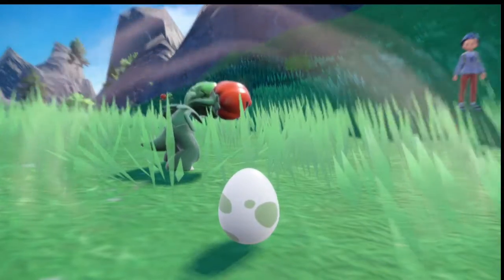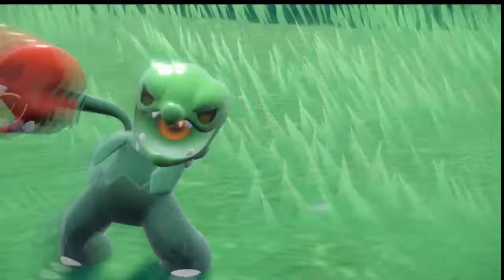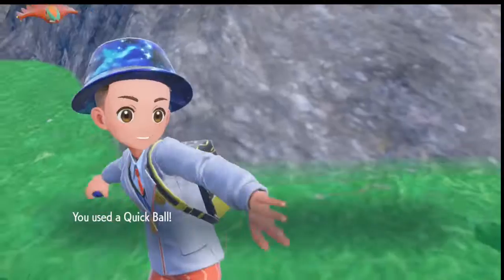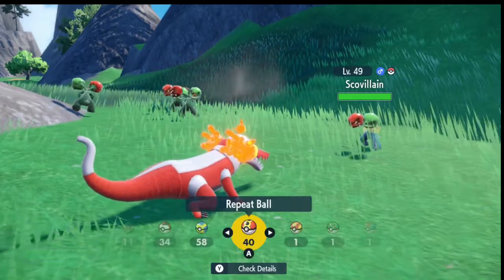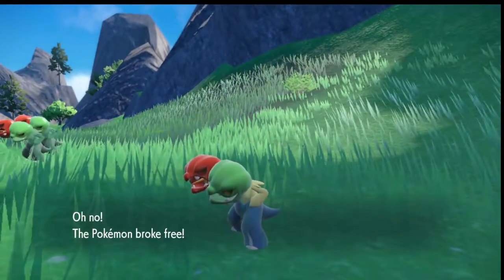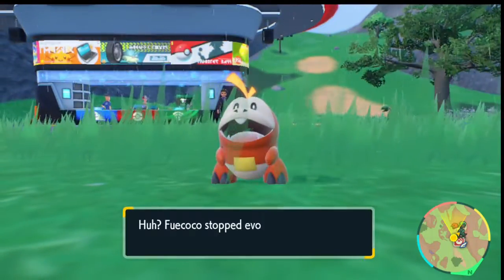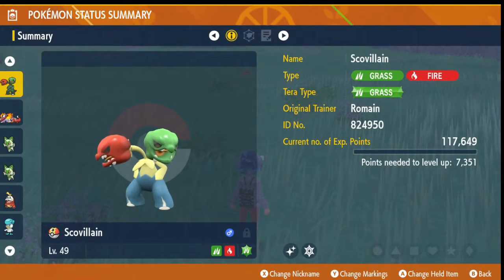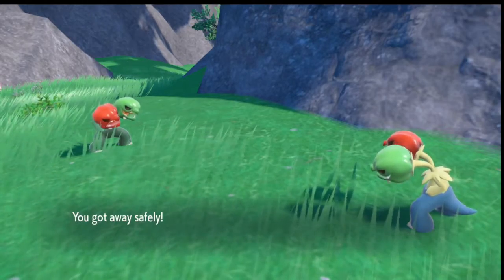Shiny Scovillian in Pokemon Scarlet and Violet